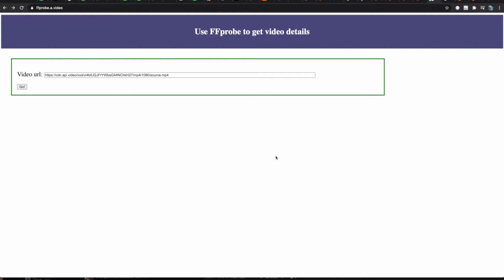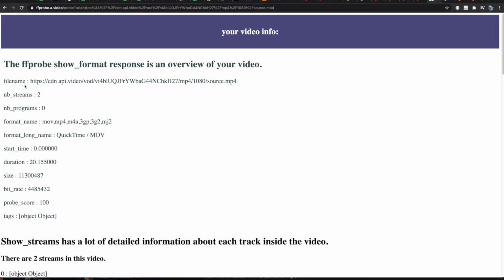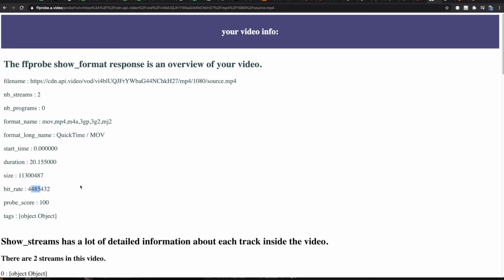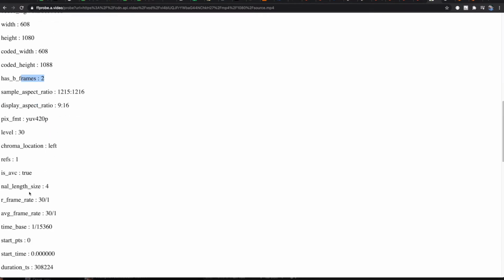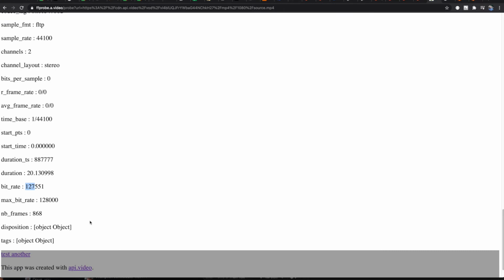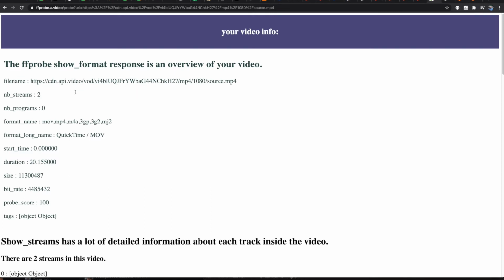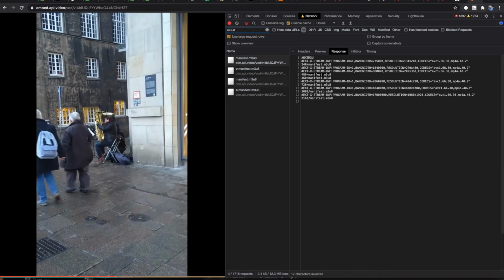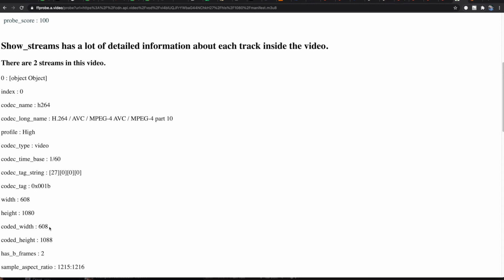ffprobe a video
use to gain insight of video parameters.  FFprobe is part of FFmpeg, and lists all the metadata details of a video.  IN this demo app, you simply add the url of your video to learn all it's details. Works on video streams as well.

Try it on your streams!